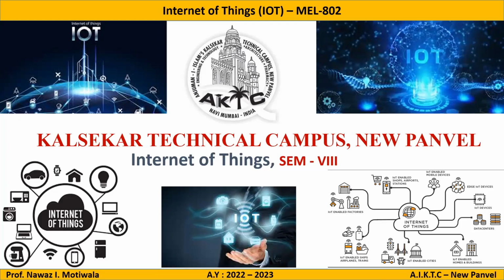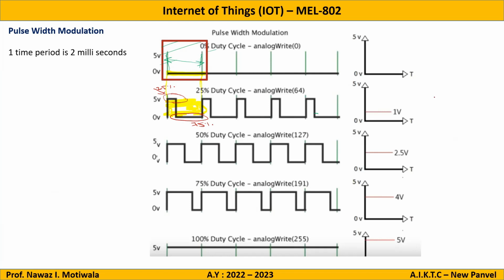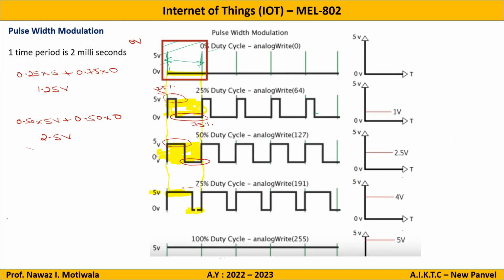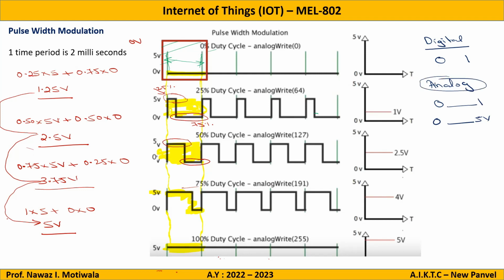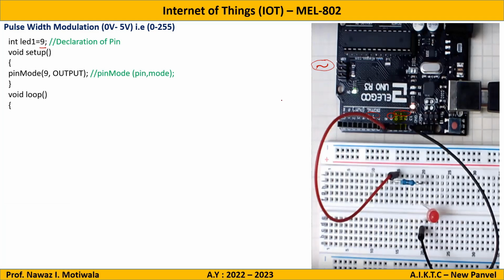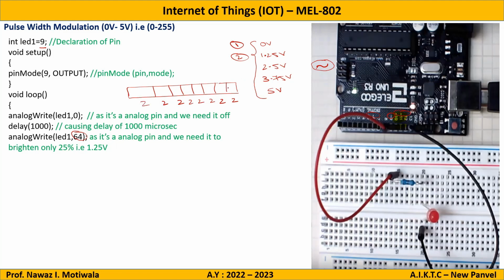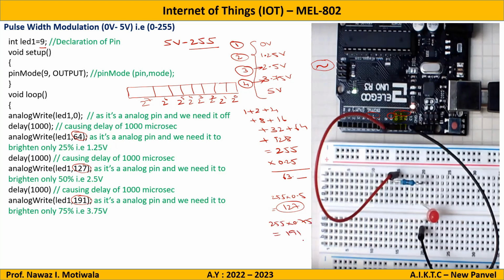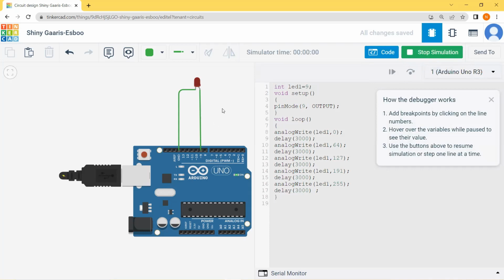Glowing of LED using Pulse Width Modulation (PWM) Part 1 along with Simulation on TinkerCAd